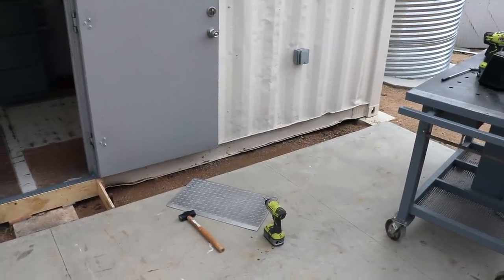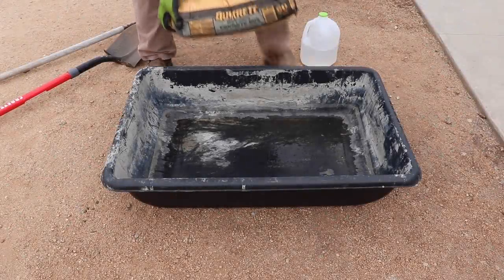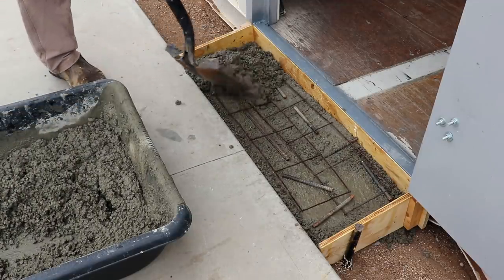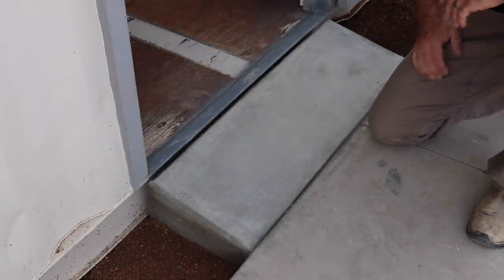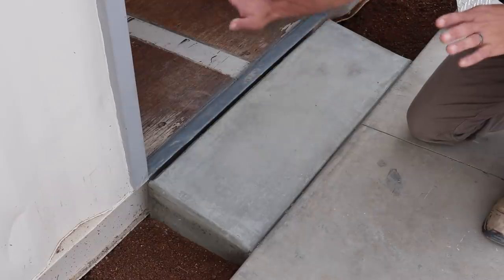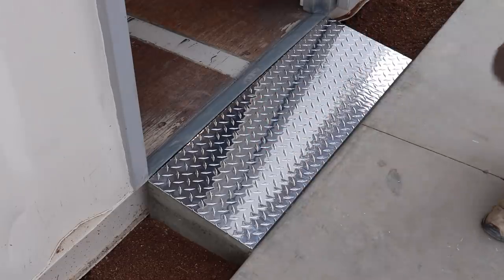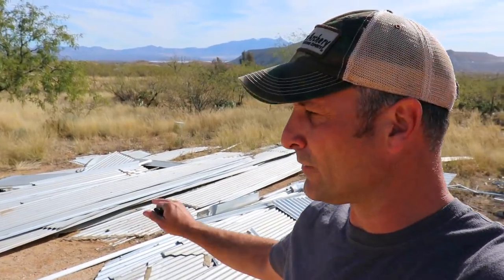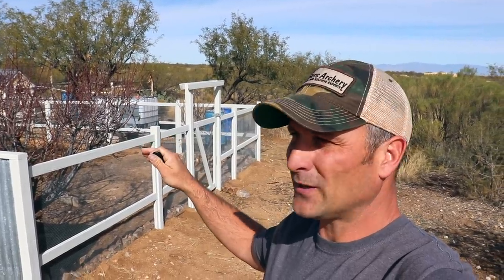Shipping Container Shop: A Small STEP Forward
The Shipping Container Shop just might have its most boring element installed today. a simple concrete ramp/step going into the workshop. But it does represent a step forward into this little creative maker space that I'm slowly building. In the video I'll show you the steps I took to pour this little ramp/step and then I'll talk about what's to come next in the Shipping Container Shop Project as well as other projects that I have planned.

Joe

Homesteadonomics